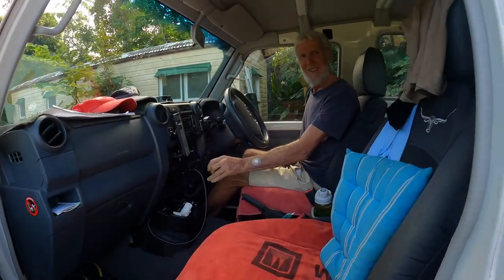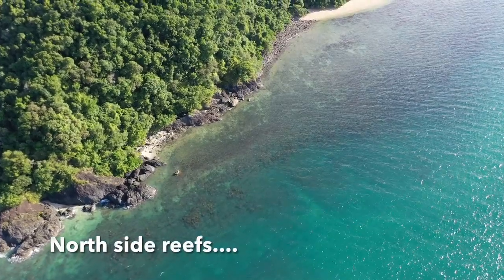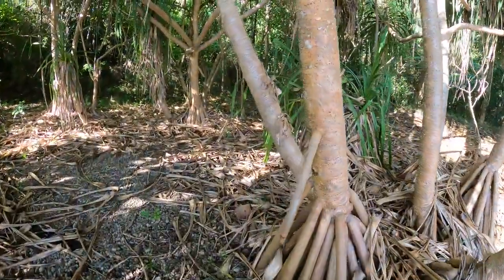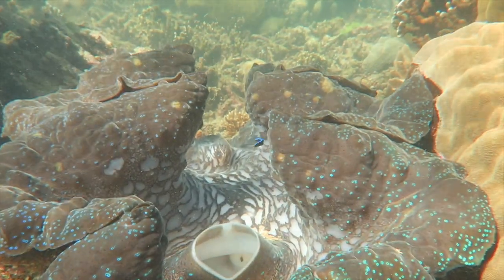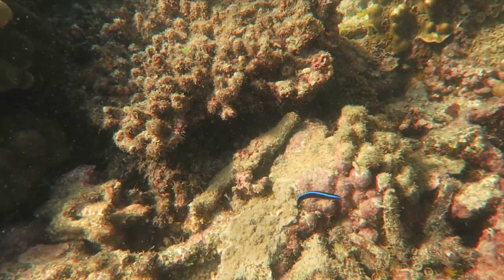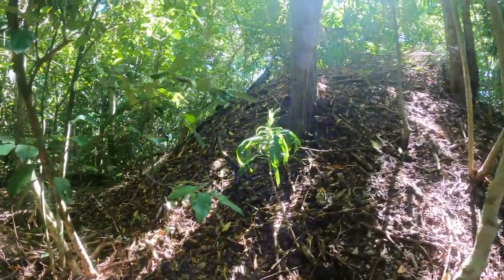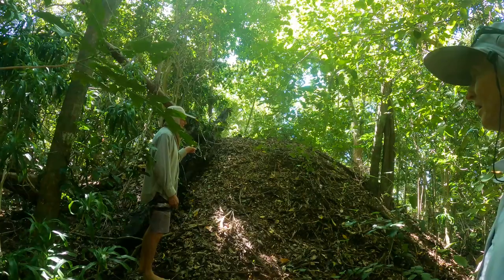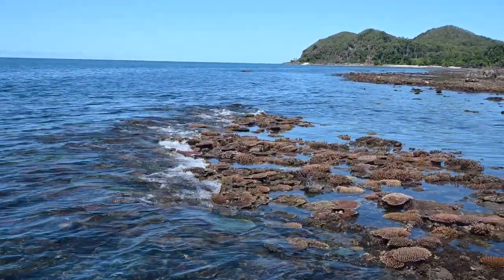Exploring a Great Barrier Reef island: diving and beaching on Snapper Island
In May we heading north for our annual coral survey at Snapper Island, an inshore island just north of Port Douglas on the northern Great Barrier Reef. We had nice calm weather and made time after the surveys for a fun day exploring the reefs, beaches and forest of this beautiful, lush island. Come along with us as we experience the best of this tropical paradise.